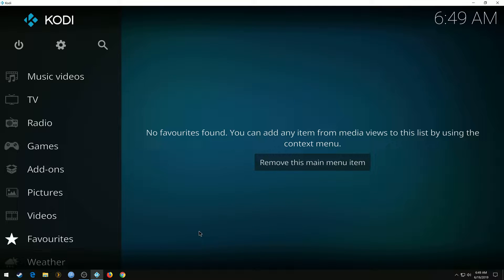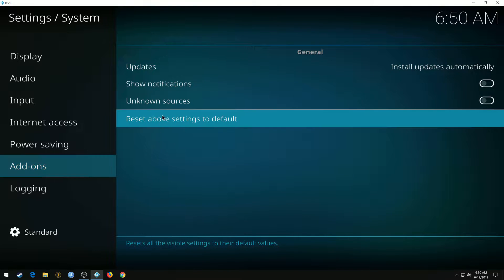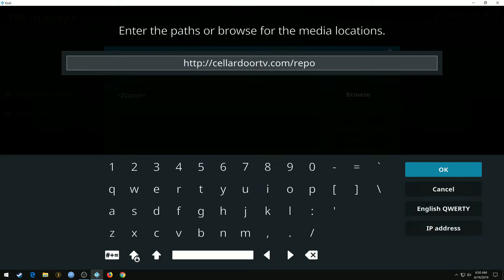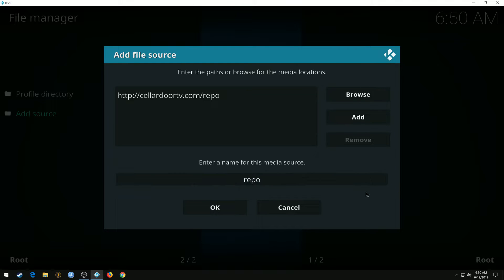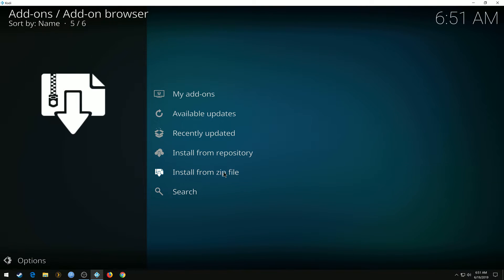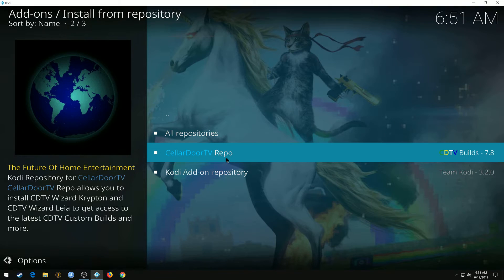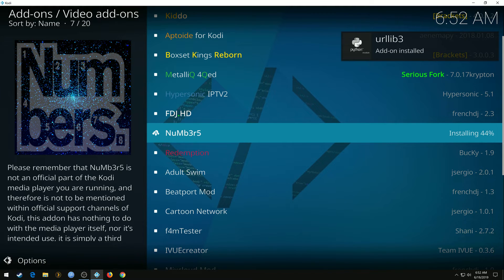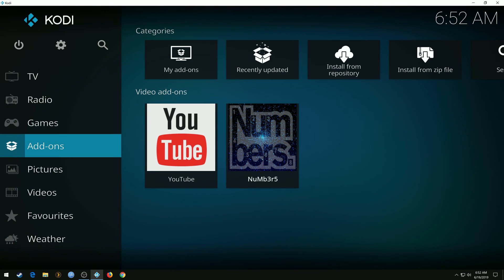how to install numbers addon to kodi